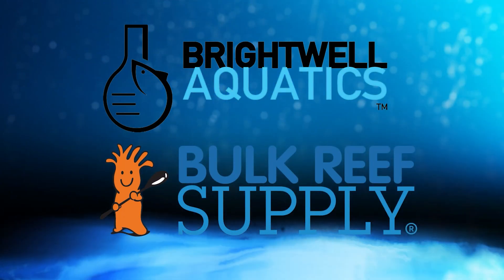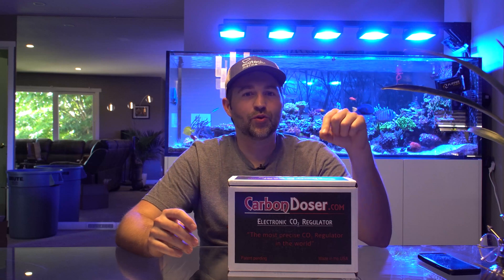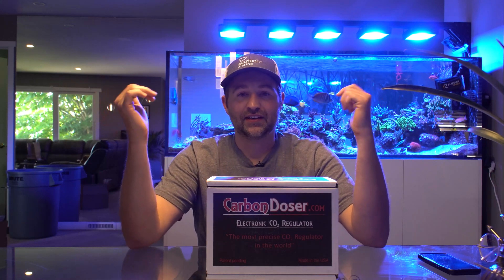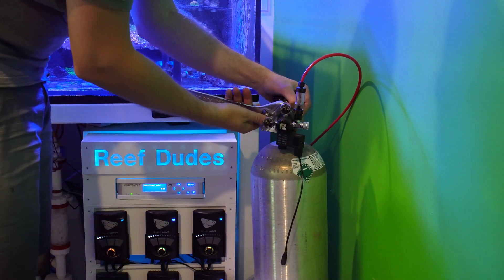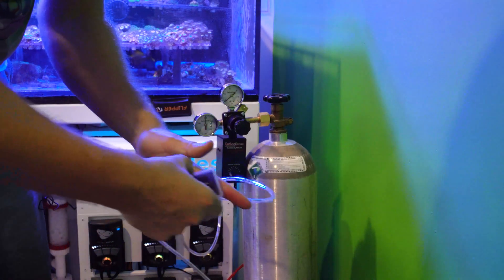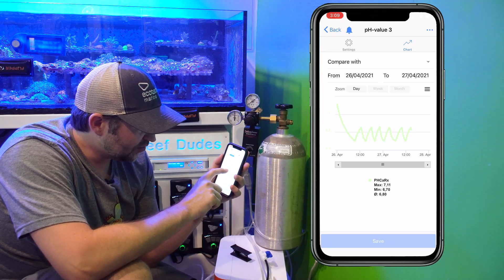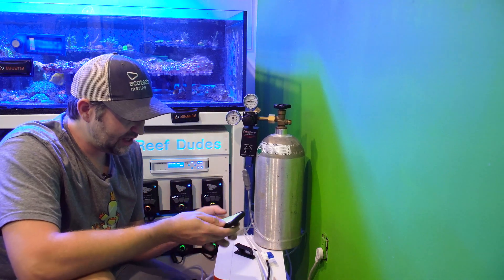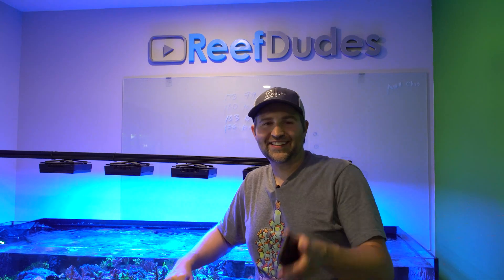CarbonDoser Electronic Co2 Regulator - Review / Setup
Ultimate CO2 stability! Carbon Doser is a highly precise extremely consistent electronic co2 regulator.